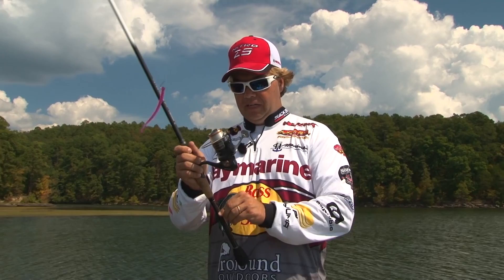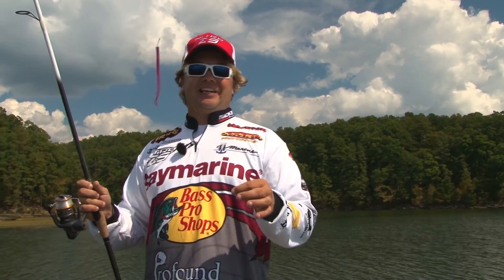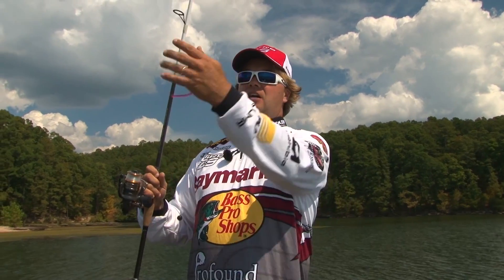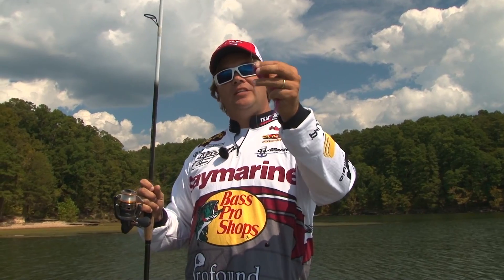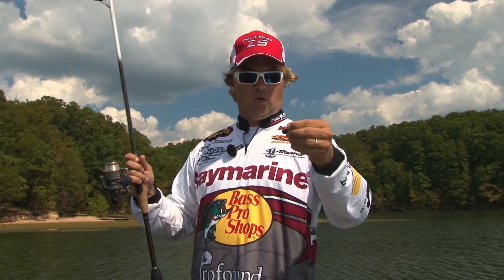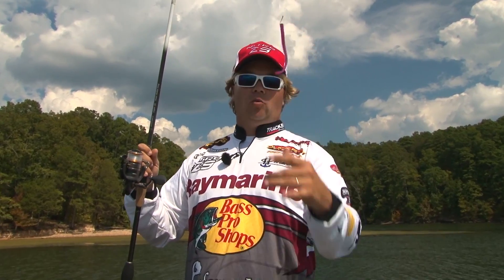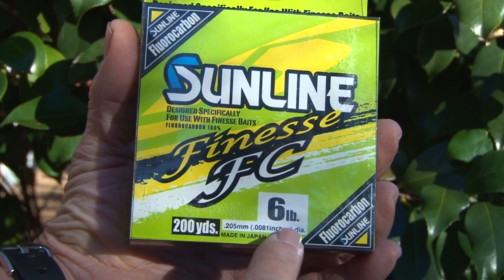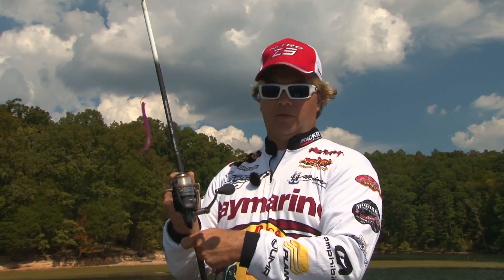Rigging a Drop Shot